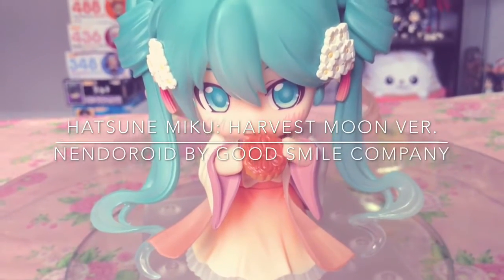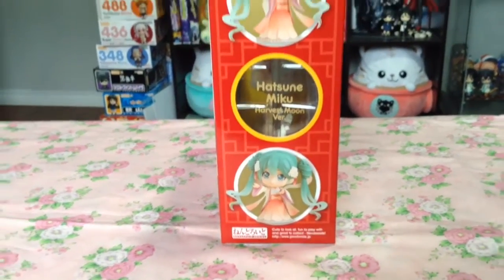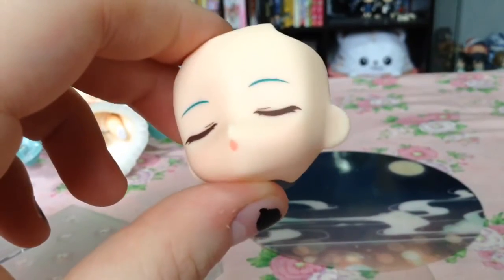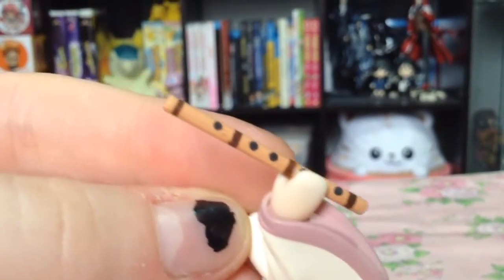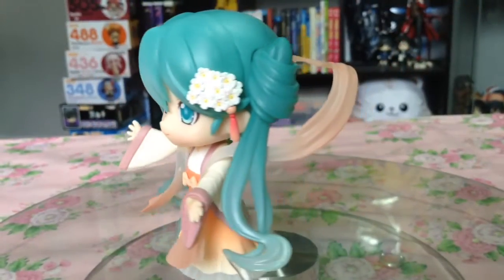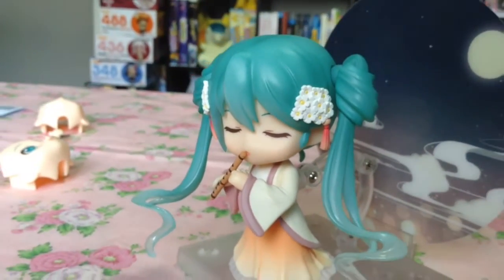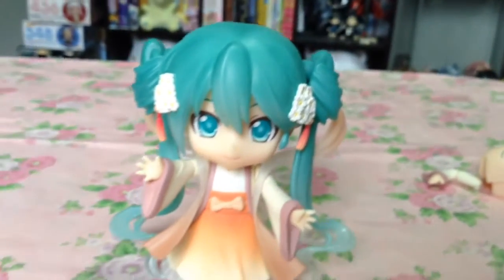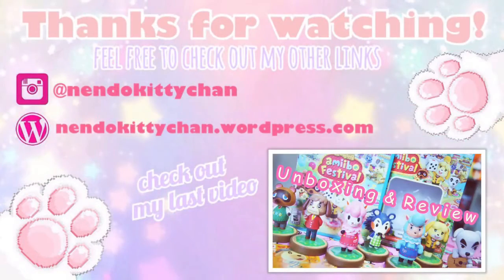Nendoroid Hatsune Miku Harvest Moon Ver. Review/unboxing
I am in loveeee with how beautiful and elegant harvest Miku is -3 The camera loves her too! Hope you enjoy this review, another gem from Good Smile Company

Would love to know your thoughts on her as well! Did you pre-order her as well? Let me know :)

nendokittychan